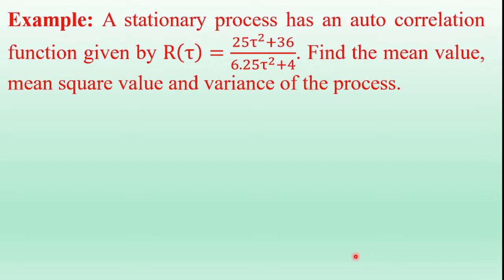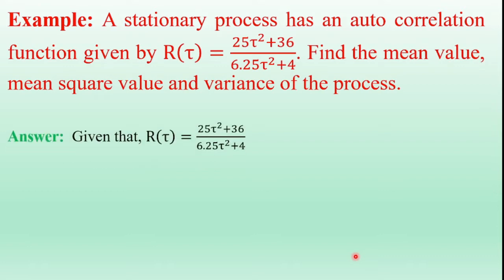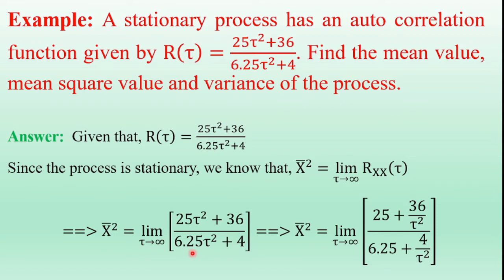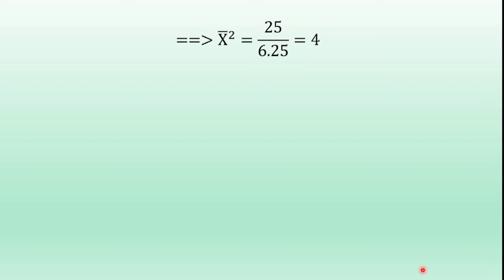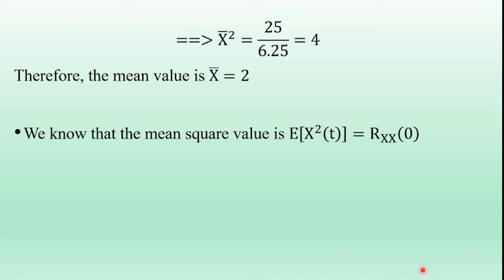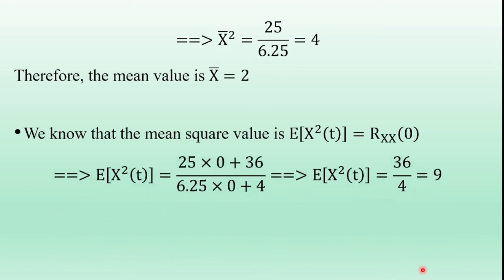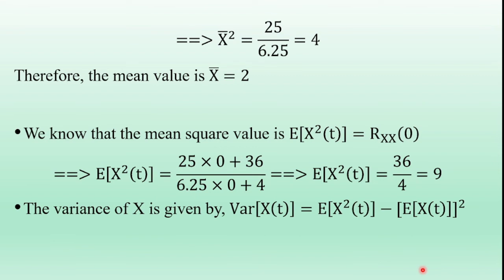PTSP#Problem 3 on ACF Properties (Mean, Mean Square and Variance of Process)